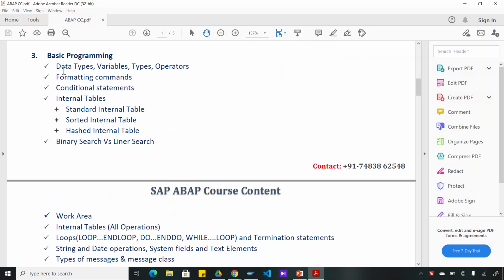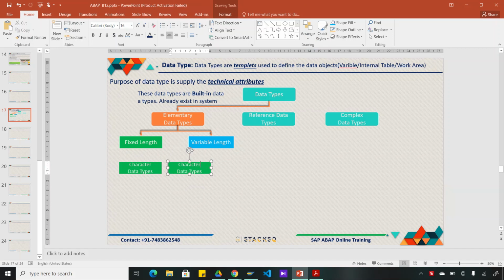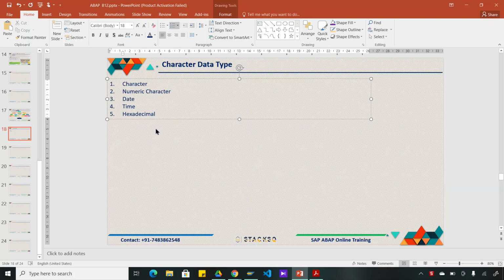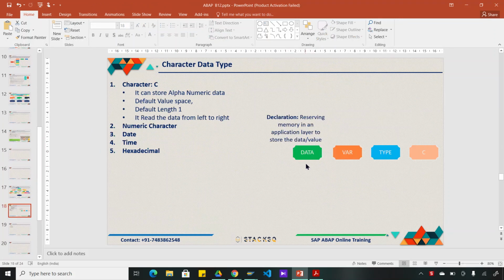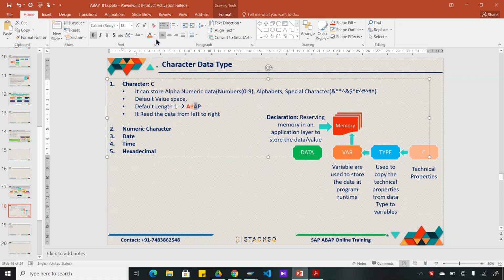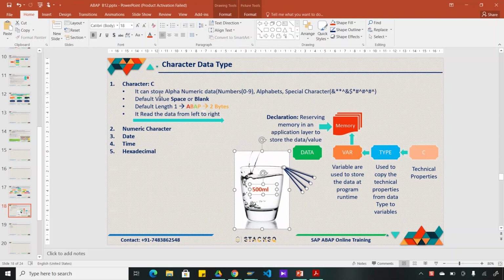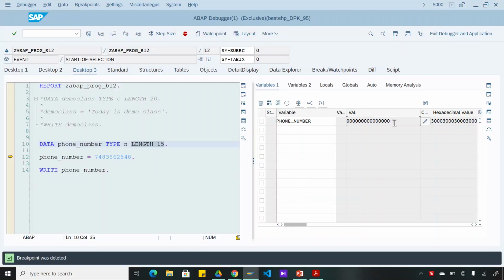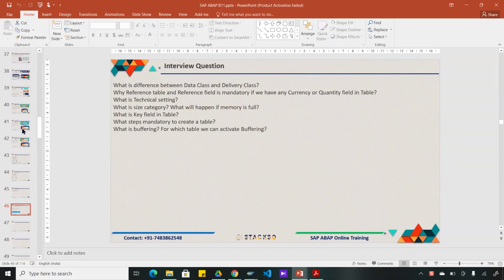SAP ABAP || Demo Session || Data Types || StacksQ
Hello All,
I have shared knowledge on Classification of ABAP Data Types and In-Depth understanding about declaring a variable in ABAP, also technical properties of Character Data Type such as C, N, D, T.

Data Types: Data Types are templets used to define the data objects( Eg. Variable, Internal Table, Work Area, etc..).Purpose of data type is supply the technical attributes to data objects

Character: C
Variable can store Alpha Numeric Data
Default Length 1
Default Value Space
It Reads the data from left to right direction

Numeric Character: N
Variable can store only numbers
Default Value 0
Default Length 1
It reads the data from right to left direction

Date: D
SAP Store date in format of YYYYMMDD
Fixed length 8
Default Value 00000000

Time: T
SAP store time in format HHMMSS
Fixed length 6
Default Value 000000

Does anyone have any questions?
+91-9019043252